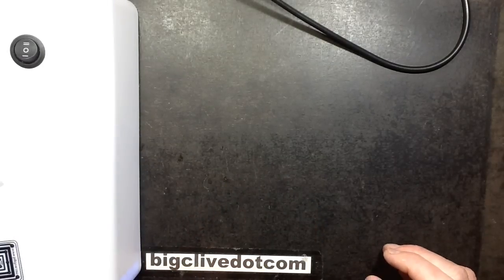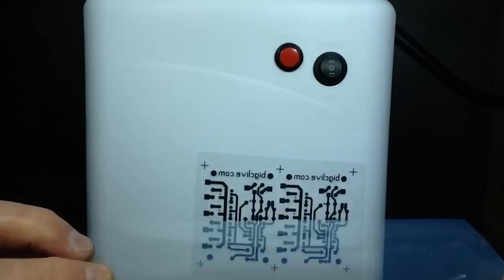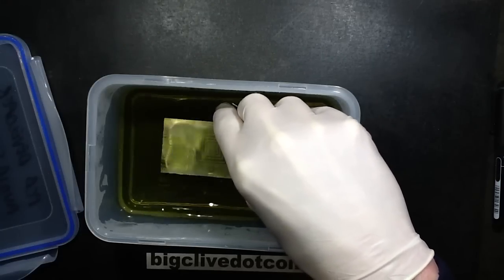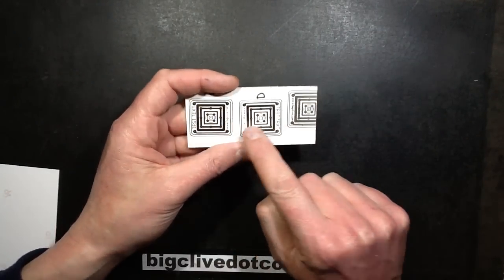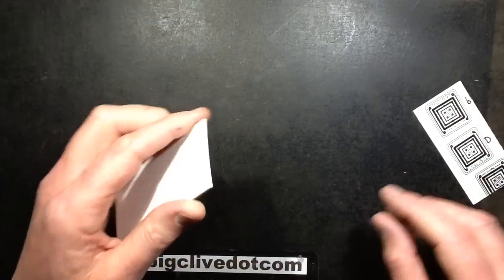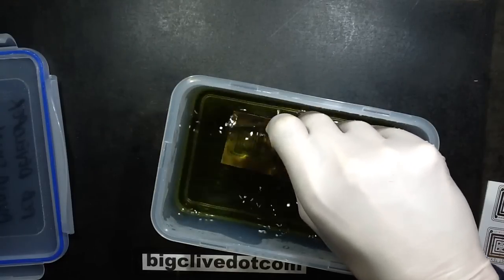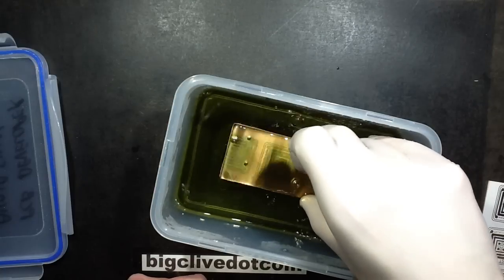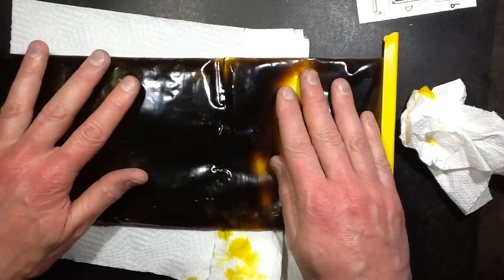Photoetching PCBs with silkscreen inkjet transparency material.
I didn't realise this material existed up until now.  The silkscreen industry uses the same photo transfer techniques as the PCB prototyping industry, but since it's a much bigger market they have specific transparency materials designed to absorb a LOT of ink deeply from inkjet printers, but still pass UV light for exposing the image.
The material is available on ebay if you search for the keywords:-
inkjet screen printing film
Unlike the traditional overhead projector transparencies that are very clear, the screen printing film is very translucent with a milky opal sheen.  This is due to the thicker layer of the coating that absorbs the ink.  It absorbs it so well that it comes out the printer virtually touch dry and ready to use.  The definition is also super detailed with no bleeding or smudging.
It also seems very resilient to being placed printed side down on the laminate.  I had an issue with one of the overhead projector films losing ink and coating onto the PCBs photosensitive layer.
At the same time I also tested a material called inkjet vellum, which is basically a thick tracing paper.  It came from an ebay craft seller (search for inkjet vellum) and to my surprise it took the dye based ink very well.  It didn't fare so well with the pigment ink though.  I think this is down to the larger particle size of the pigment blocking the papers pores.
Also note that the dye ink has visibly penetrated deeper into the screen printing film than the pigment ink, probably due to the particle size again.
This is all good news.  It means that the common dye based ink is actually better suited to making the transparencies with these materials.
Neither of the materials I tested was detectable by the EPSON optical paper detector.  I had to feed the sheets through in a carrier sheet with about half an inch (12.5mm) folded at the bottom to grip the film and make it visible to the printer.  If you do this, make sure you print well beyond the folded lip to avoid jamming the print-head against the folded area.
In the video I reference the lifespan of the developer solution.  I recommend using sodium metasilicate as a developer.  You can use common caustic soda (sodium hydroxide) but the latter is more volatile (and destructive) and also has a very short usage life.  The sodium metasilicate (water glass) has a very long working life and can be used repeatedly until it slows to the point you want to make new stuff up.  The mixing ratio is 12.5g in 250ml of warm water.

As before I used the printers in a forced mode to produce a heavy black image.  It was done with the matte photo paper setting and the colours adjusted to cause a high contrast image.  Modern printers may have more paper settings that let you specify how much ink is laid down.
Another interesting find during the making of this video is that the cheap ebay ultraviolet nail varnish curers that use a cluster of four fluorescent lamps do a good job of exposing the film, but the built in two minute timer is maybe a bit too long.  (It's hard coded in software.)  I'd recommend experimenting in the 1 to 1.5 minute region, although that will depend on the quality of your transparency and the sensitivity of the laminates coating.  The cheap ebay unit actually exposes the PCB material faster than my big industrial tubes-in-lid unit.